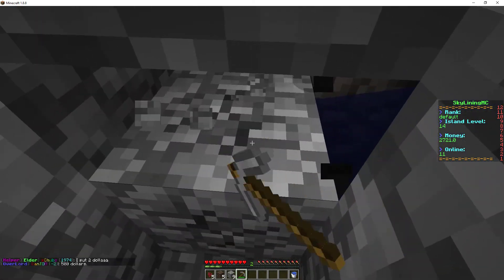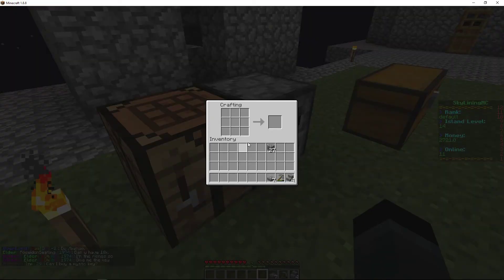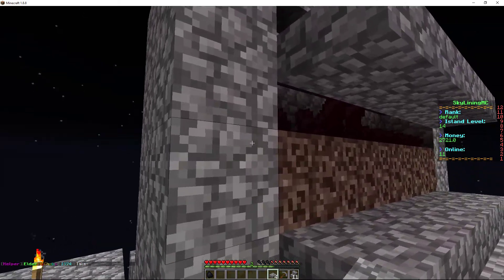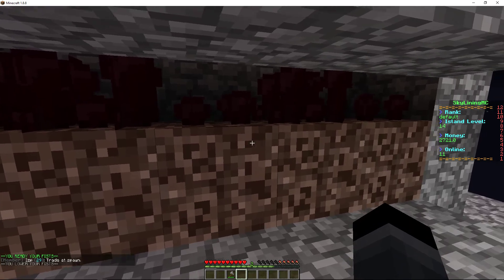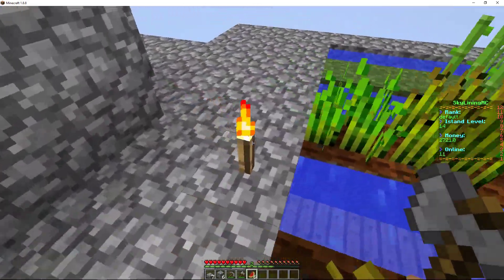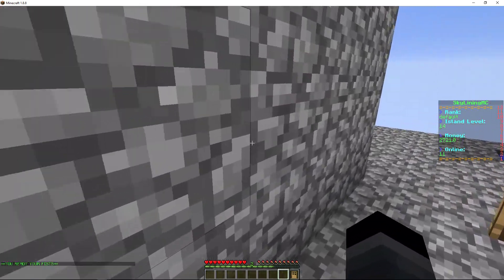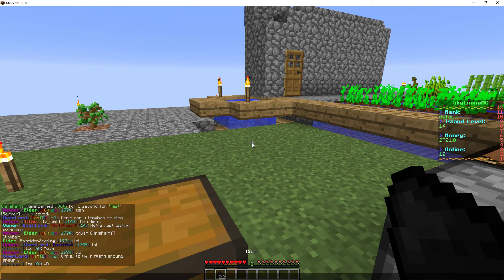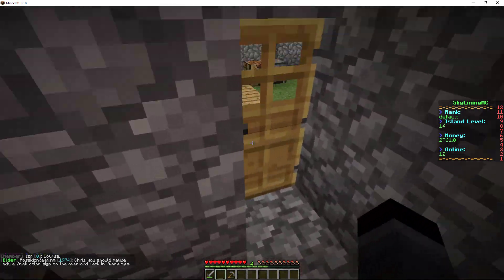Minecraft Skybase Part 1 My Skybase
Hey welcome to my let's play series where i am gonna playing different games in this channel and have amazing fun.
hopefully you guys can come and interact with me one day playing video games.